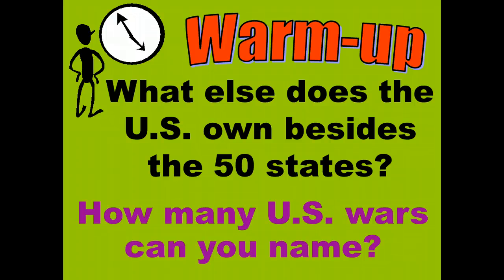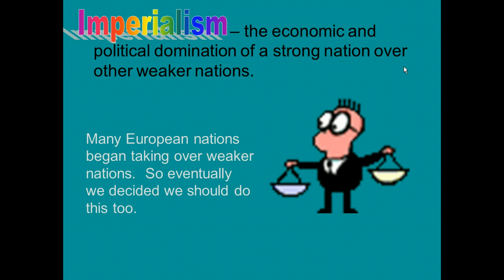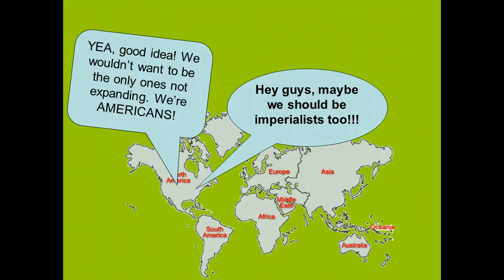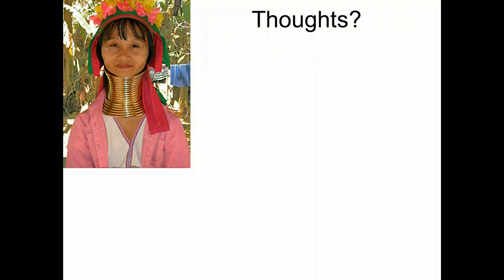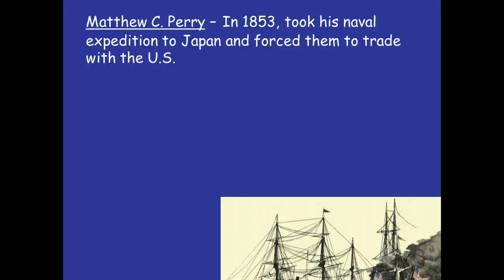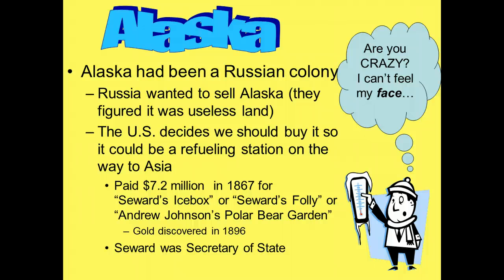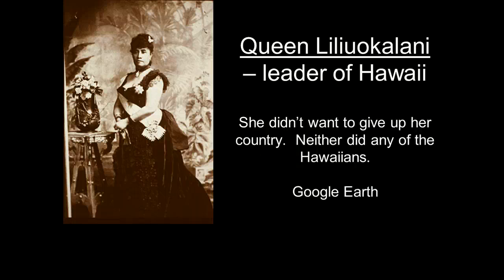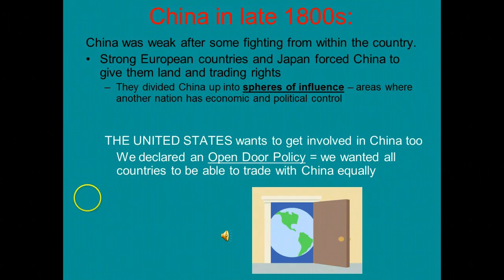#2 - Imperialism introduction VIDEO PODCAST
Introduction to American imperialism